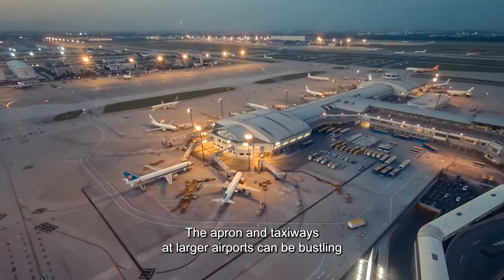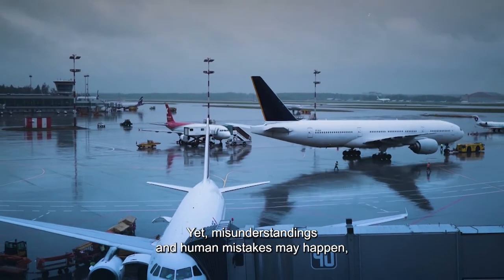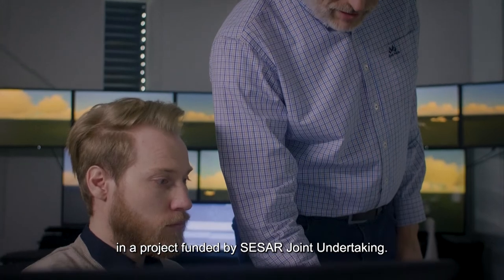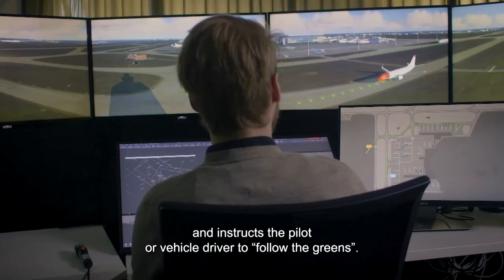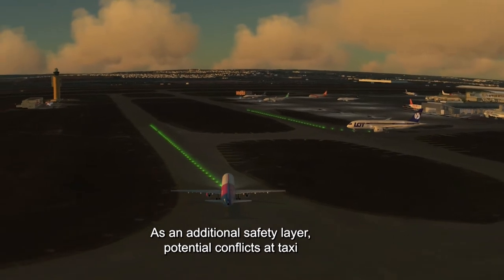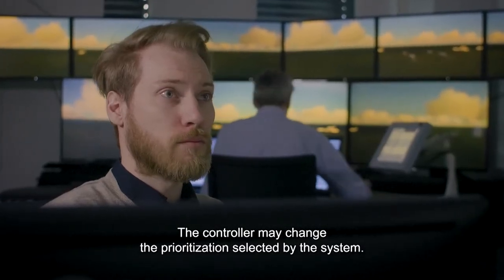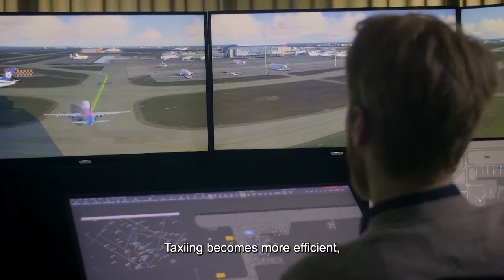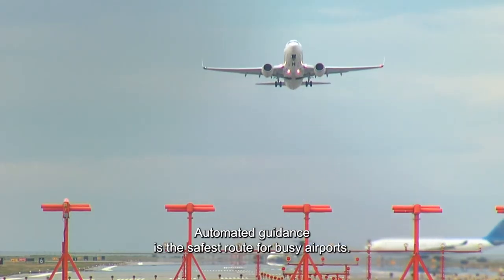‘Follow the greens': offering automated airport surface guidance around the clock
Maintaining efficient and predictable aircraft movement between stand to runway in all weather conditions is a challenge at busy airports, but there are tools available which can help to guide aircraft safely around the airfield. The ‘follow the greens’ solution provides clearances, confirmed by the tower controller, and illuminates the taxiway centreline lights to a specified distance ahead of the aircraft under guidance by switching them on and off automatically, and also, where applicable, switching stop bars on and off automatically.

The airfield lighting guidance is available on a 24/7 basis in all weather conditions and on the entire movement area. Since the airfield ground lighting technology is expensive, the candidate solution applies predominantly to larger airports.